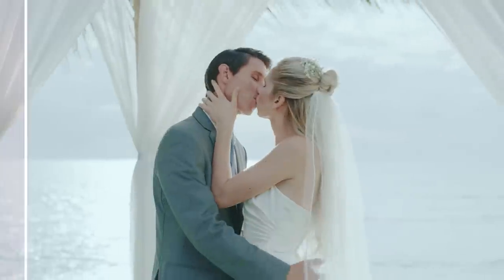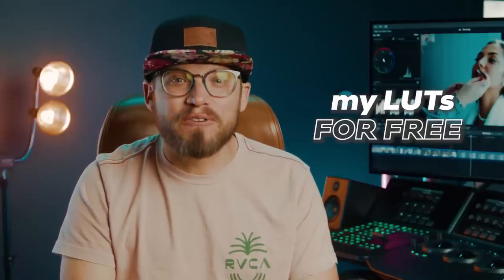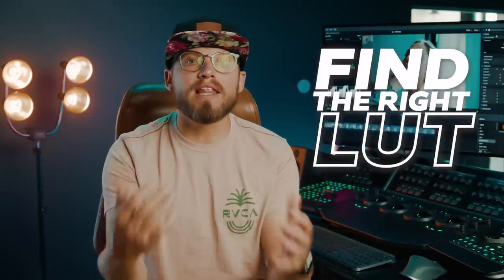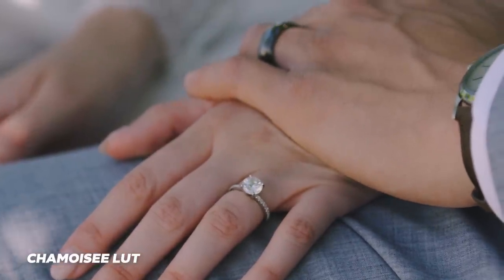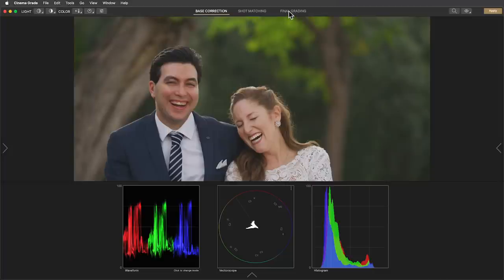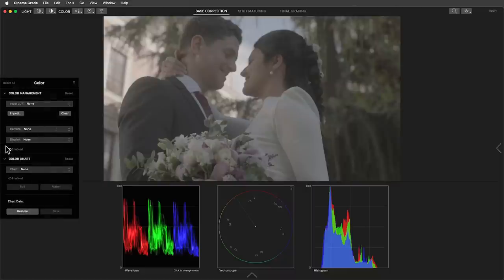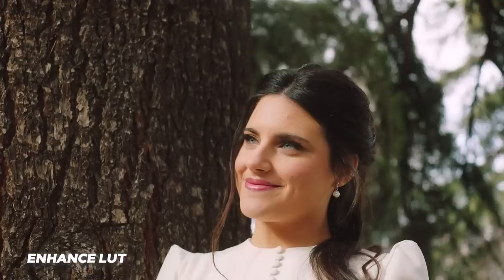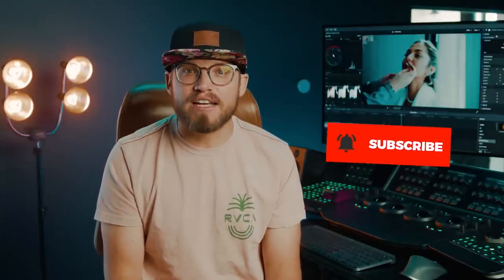How to Make Wedding Videos Look Big and CINEMATIC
I began my career in wedding videography as I loved to chase the cinematic craft.

It gave me lots of great opportunities to experiment and make mistakes. At first I was just obsessed with capturing in HD.

Later I realized that brides didn't care about this and were more concerned about the way they looked and capturing their memories...

...I shifted focus and instead concentrated on how I could make their video look timeless like a movie instead of captured by their uncle or cousin with a camera.

The capturing tools were certainly helpful and did give me an advantage but there was always this gap between what I was trying to create and the movies we know and love.

Fortunately I stumbled into the answer being color grading...

...the final steps in the post production process that would yield the beautiful cinematic video I was after 🙌🏼

The results were stunning. More compliments, more referrals and more I could charge for, for this unique craft.

Well I don't know who you are or where you're at on your journey but I do know that having the right knowledge and presets were a leg up.

They allowed me to explore different moods and develop my taste for what looked good much quicker.

I want to give you the advantage I didn't have with looks that I've been creating over the course of my career (I even created the video filters for Instagram).

To DOWNLOAD the 70 LUTs Master Collection and start using them on your video just visit:

And follow the prompts.

If you like the demo of the LUT previews then check out Cinema Grade a tool we've created for getting the big cinematic look the easiest way possible.

Hit me up in the comments if you have questions.

Denver Riddle
CGC Founder & Colorist